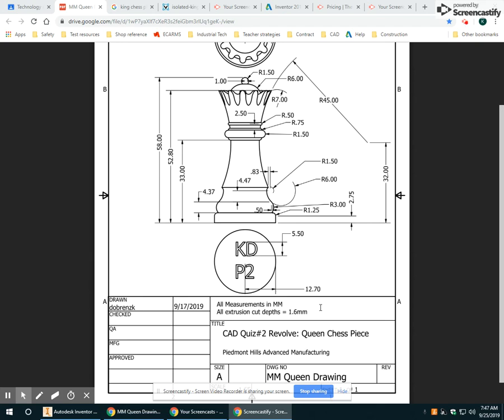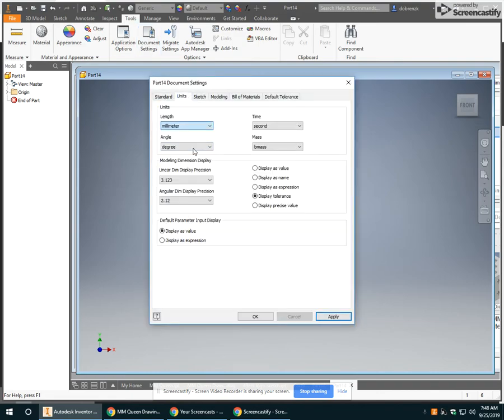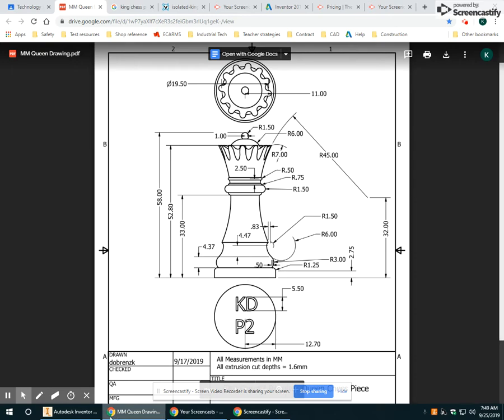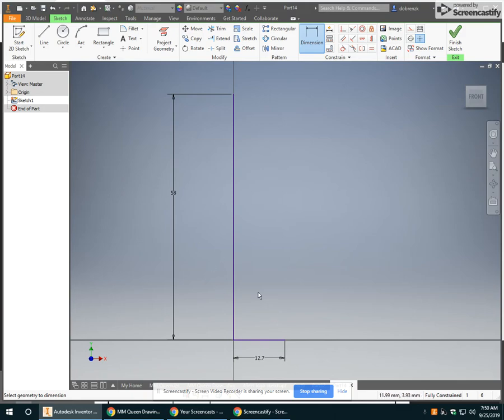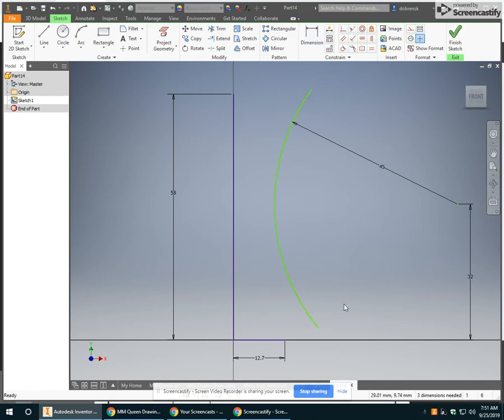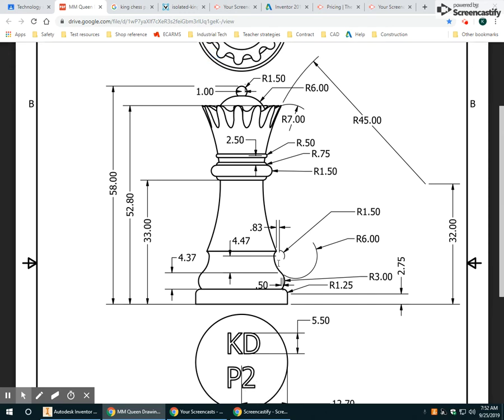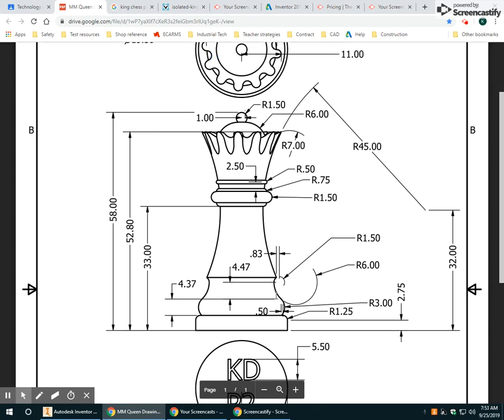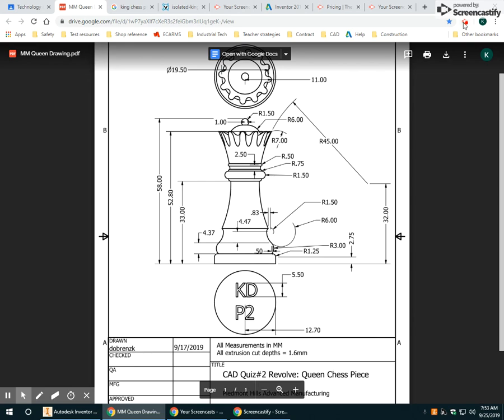Revolve Tutorial: Queen part 1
CAD Inventor